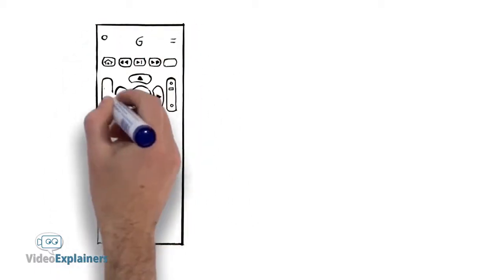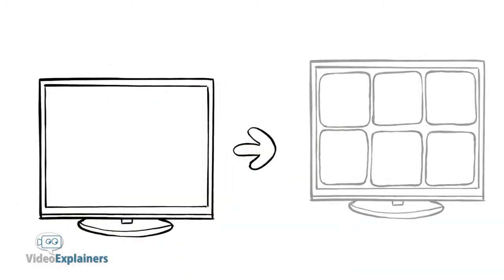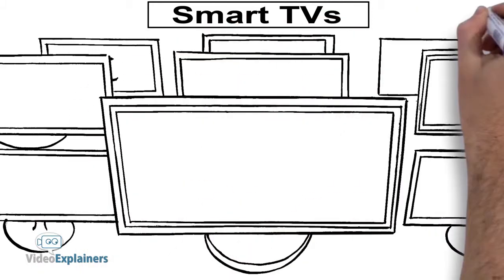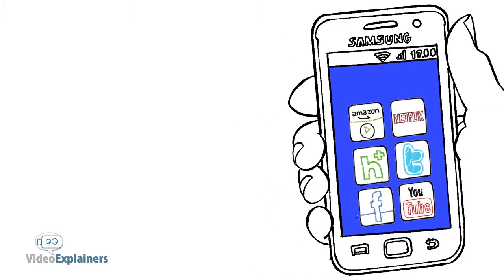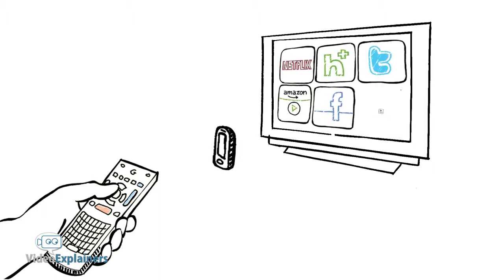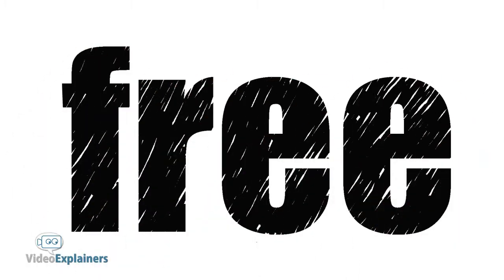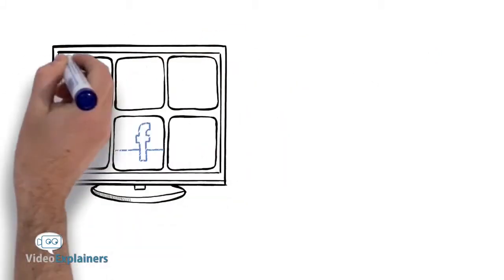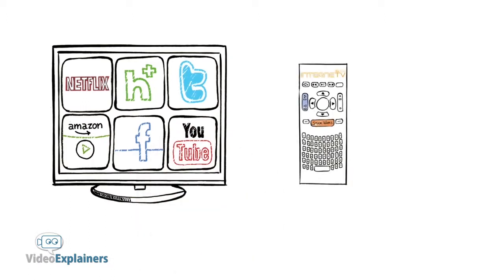Doodle Video Whiteboard Promo Company For Google Tv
How long does it takes for a Company to create 90 - 120 secs of Whiteboard animation

It approximately takes 4weeks/1 month to create a doodle video whiteboard promo. It requires a lot of efforts and hard work to complete a whiteboard drawing video animation. The point to ponder is that why 1 month is required for making whiteboard animation video. What is the process of making it that it requires a month to complete it.

Well, it starts from writing the script. But before that a questionnaire is being sent to the customer in which there are questions about the target audience, the competitors, length of the video, product/service, what features are to be highlighted in the video etc. When the client answers these questions then he professional script writer starts working on script of the video.

He/she comes up with a script and that script is being then sent to the client for the checking. The client reviews it and if he wants to change something in that he again resends it for the revision. The script is written in the form of narration. After wards, narration is mentioned with animation too.

After the approval of the script, the story board is prepared. The story board is basically the script which is defined in visual frames in the form of slides. The client reviews it and checks if the images go with the script or not.

Then the story board is converted into illustrations. Proceeding further the voice over has to be selected by the client. We send a number of voices over to the client. He chooses among them then that voice over is selected. We also send a questionnaire to the client regarding voice over to get a clear idea about his requirement for the voice over.

The final stage is the one in which the animations and illustrations are synced together along with the sound effects and background music.

Remember that the approval of client is required in every stage. Without his approval, we can’t move to the next stage. That is why it takes time to make a scribe animation video since we wait for the approval of the client. Moreover, the process itself is time consuming!!!

For a good quality whiteboard animation video, you need to spend proper time and put up efforts on each stage so that you come up with an amazing video that directly hits your customer!

Make sure that you approach doodle video whiteboard Promo Company that thoroughly follows this process and provides you with the best results.